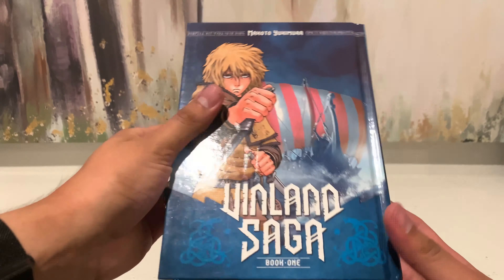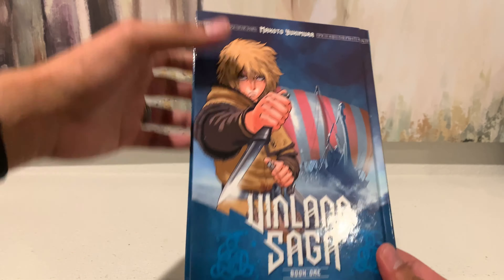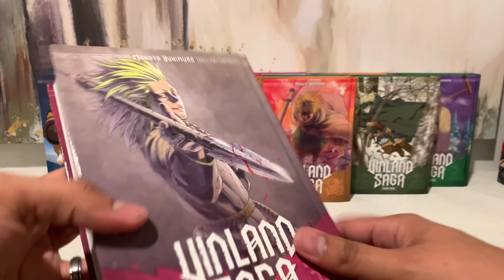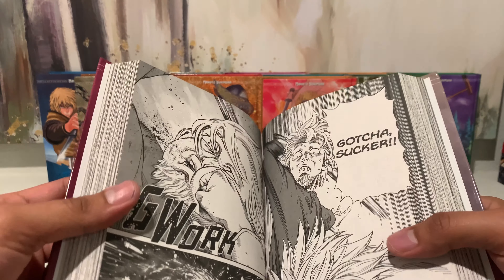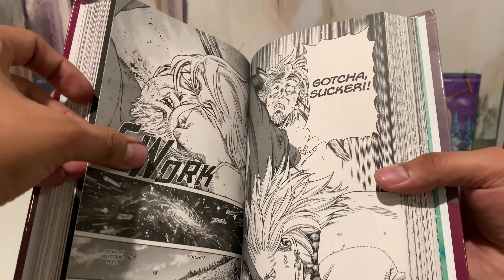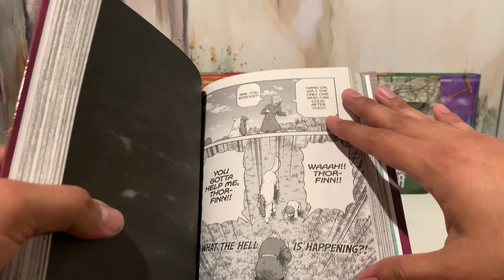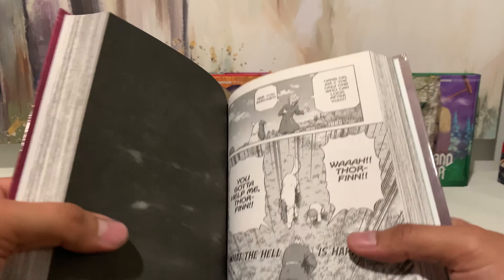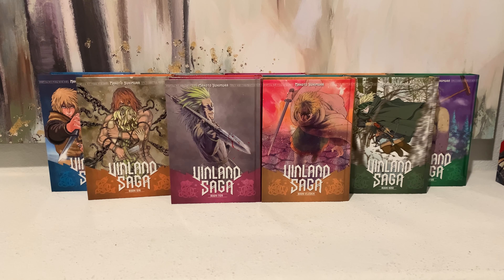My First Manga Only Haul! | Rightstuf Pickups